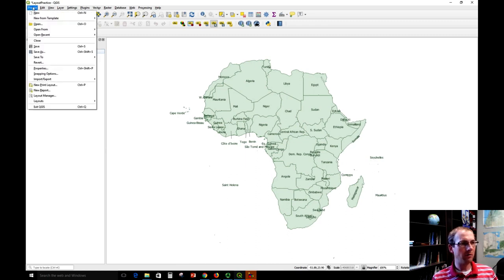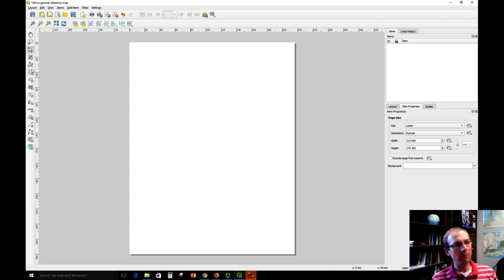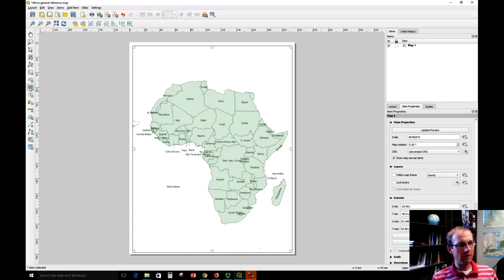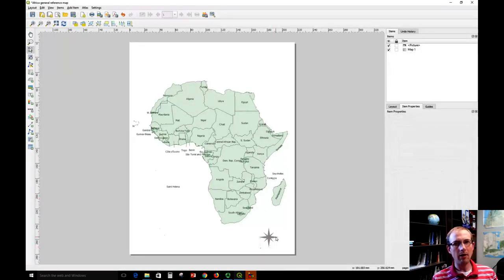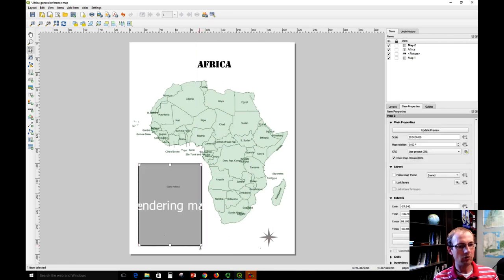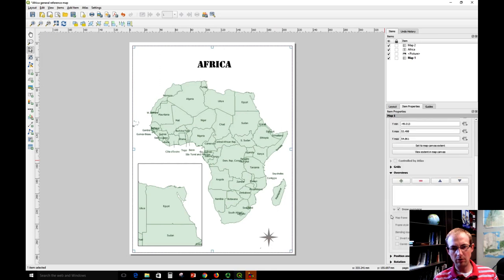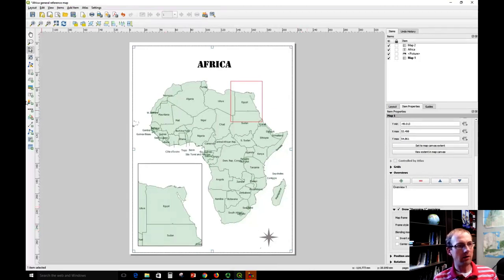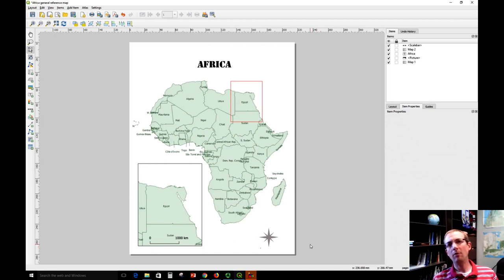Creating a map layout in QGIS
Dr. Sterling Quinn demonstrates how to create a simple map layout in QGIS 3.